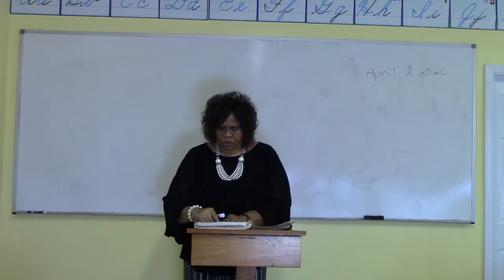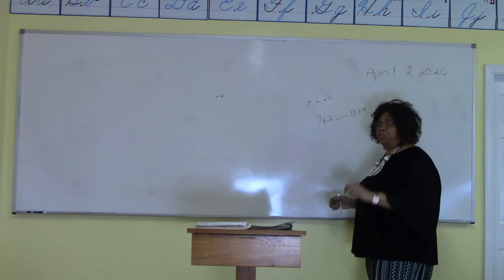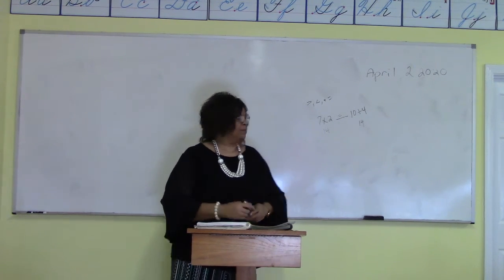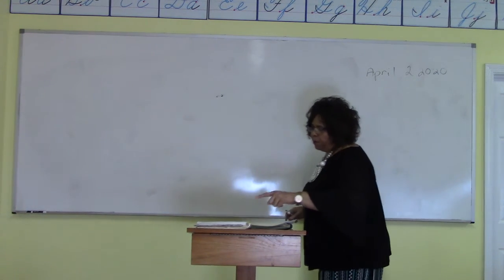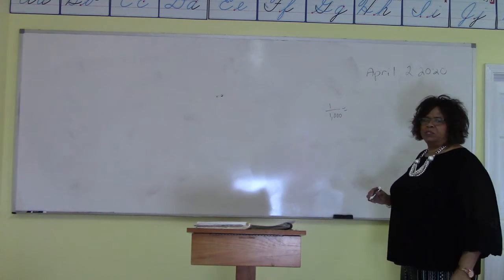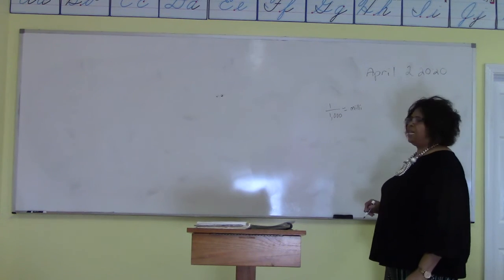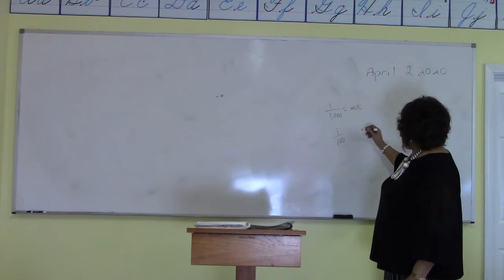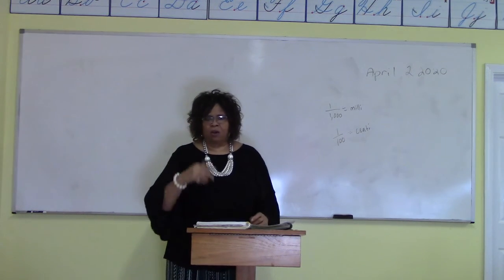ESE MS math 4 2 2020